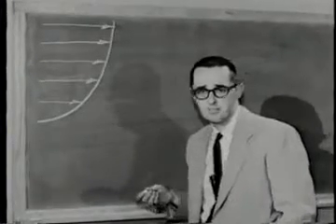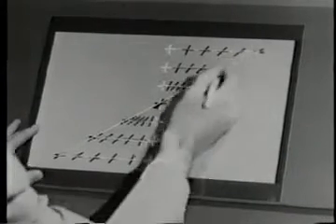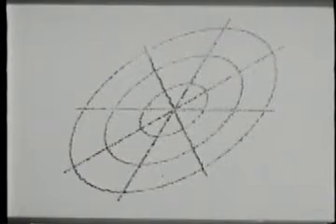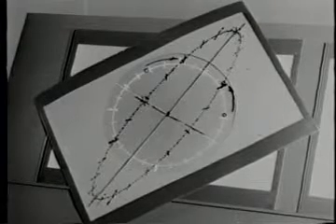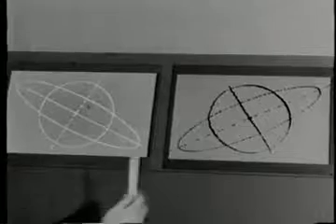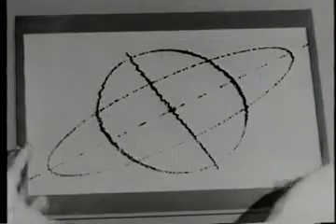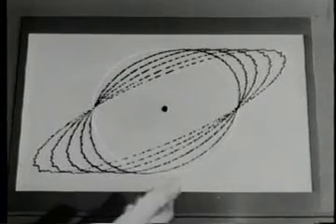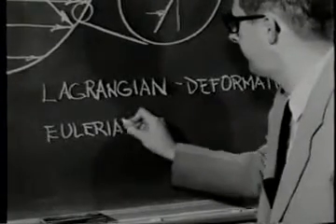Deformation of Continuous Media